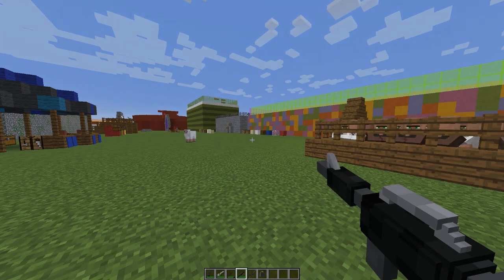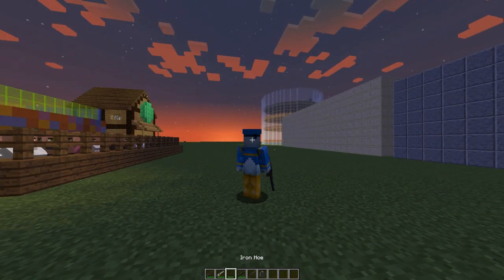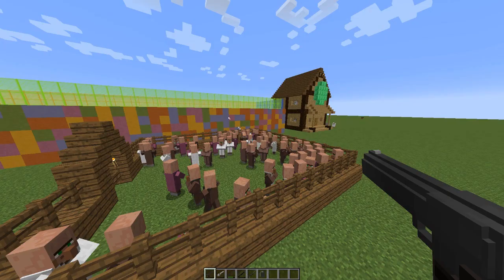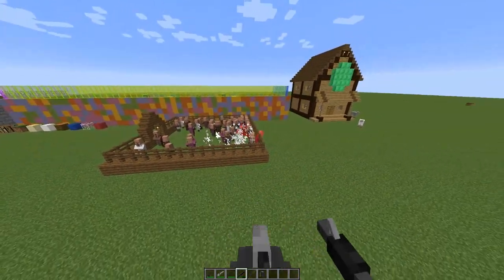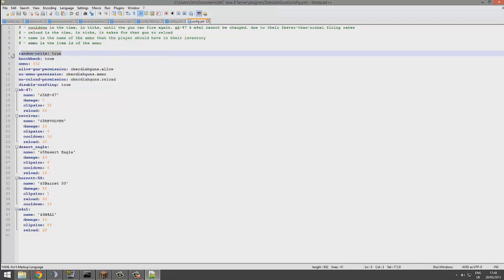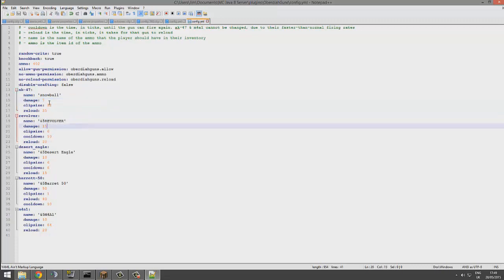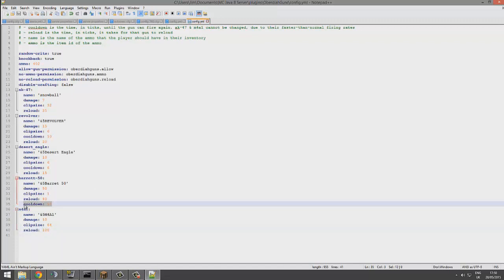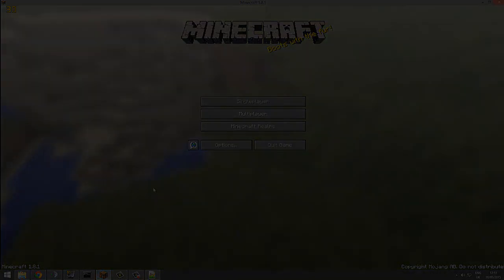Minecraft Plugin Tutorial - Oberdiah Guns